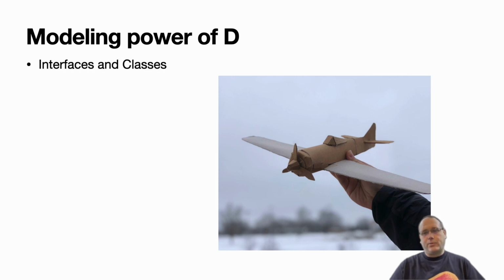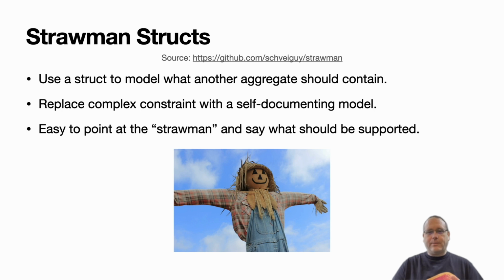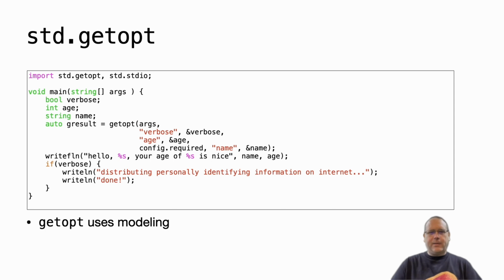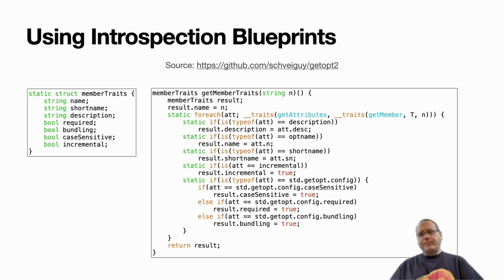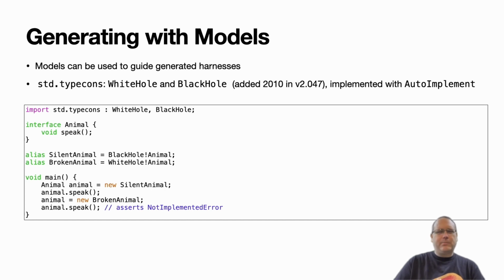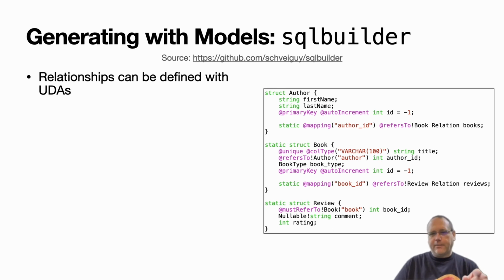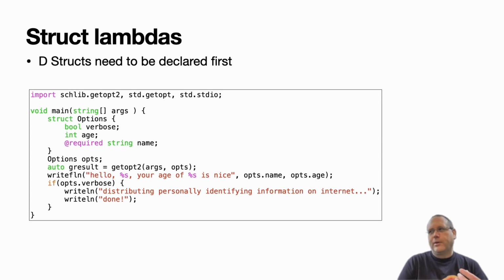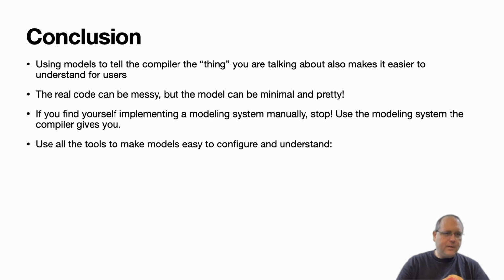DConf Online '22 - Model all the Things!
Steven Schveighoffer talks about the modelling power of D, and why you should at least consider using structs or classes as models for your APIs. As D has features such as introspection and generative programming, building a model can be just as effective as using code to form your API. Plus a model can be a whole lot prettier in the end. Slap on some UDA magic and the code almost writes itself!

As Steve talked about in his 2019 talk on serialization, we want to use the D compiler to the best of its abilities. Here, he looks at a few cases where modelling can shine as a way to express how your program should behave and look intuitive to those reading the code.

TIMECODES:
00:00 Title & Introduction
00:34 The modeling power of D
01:34 Interfaces: the original modeling system
03:06 Duck typing
04:49 Modeling in the Strawman Structs library
09:48 Modeling in std.getopt
12:37 std.getopt vs. schlib.getopt2
18:43 Generating with models
22:12 Generating with models: sqlbuilder
29:00 Wishlist feature: struct lambdas
31:56 Conclusion
33:21 Outro